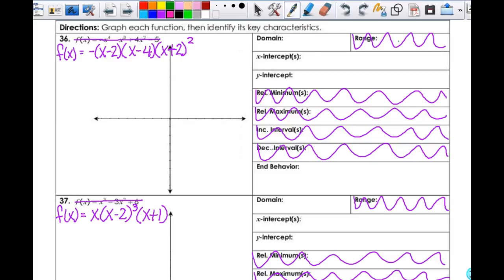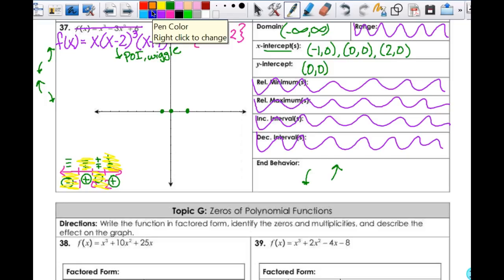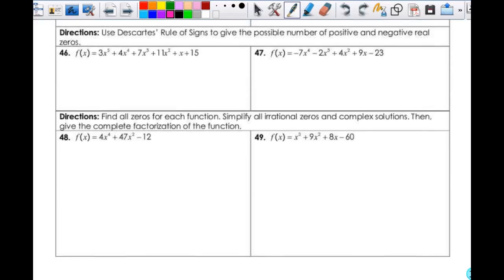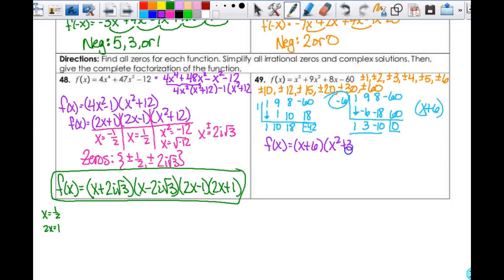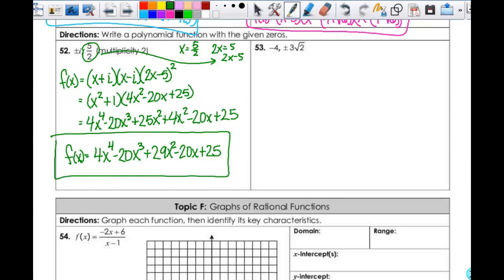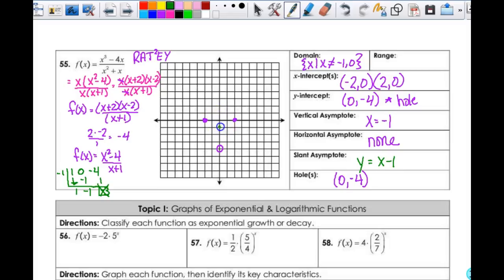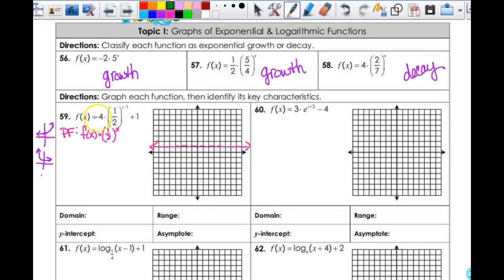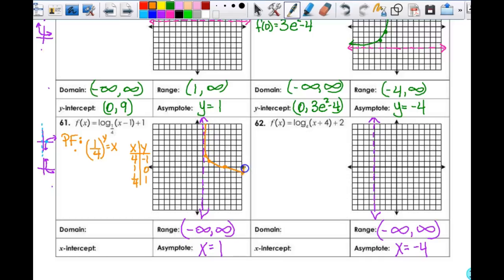Fall Final Exam Review Part 2 3BPC1819